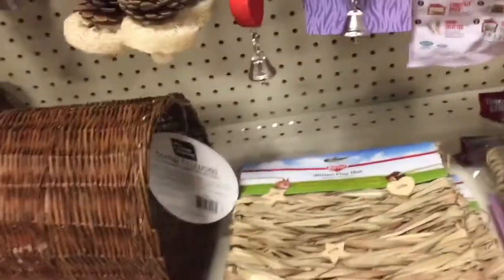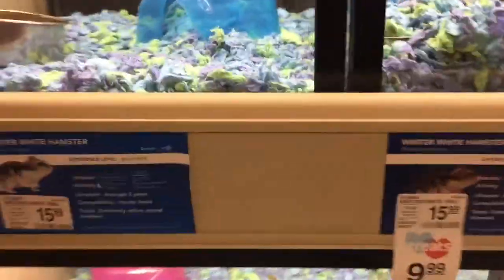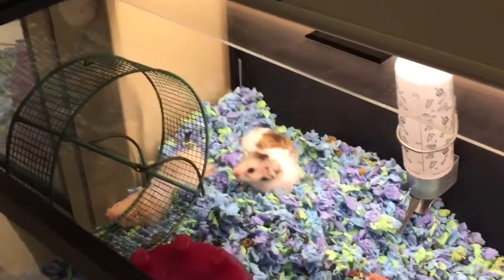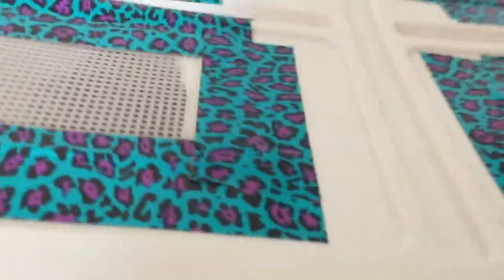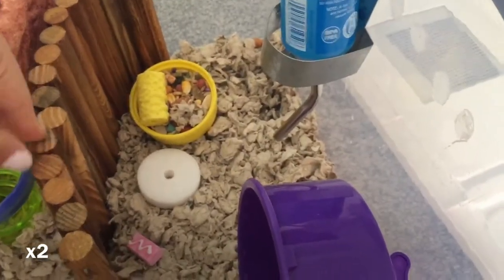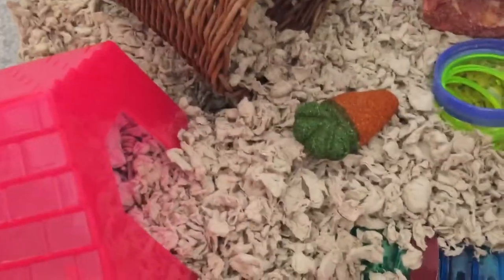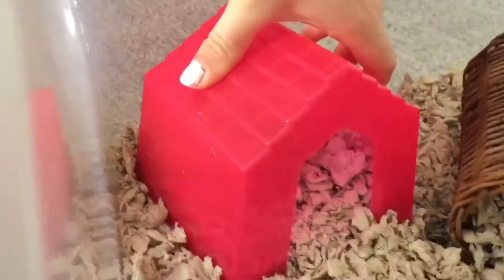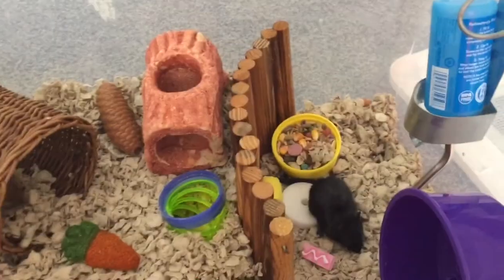GETTING PET GERBILS!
Meet my new gerbils! Sorry my voice sounds weird I have allergies and a cold so don’t mind me.